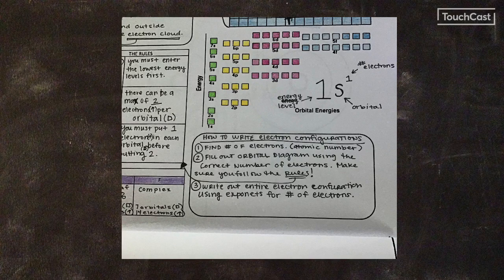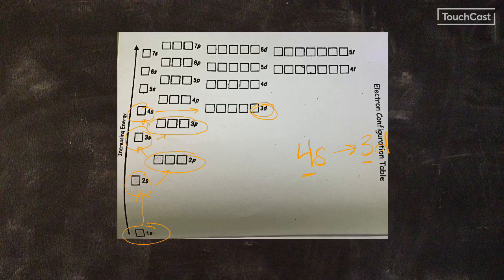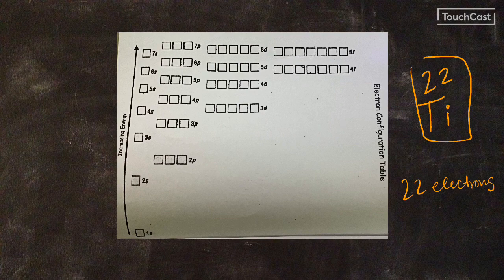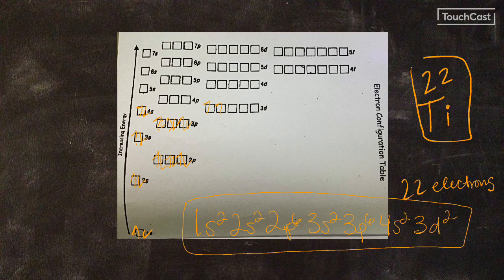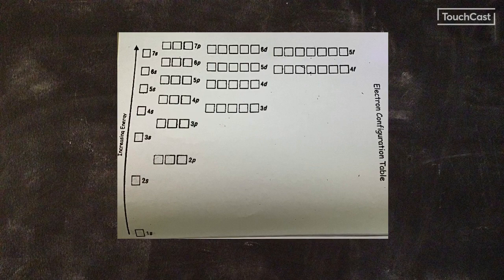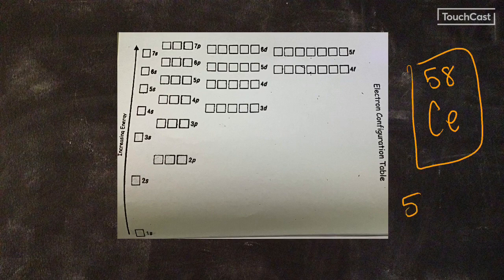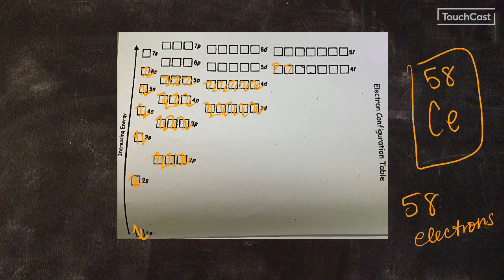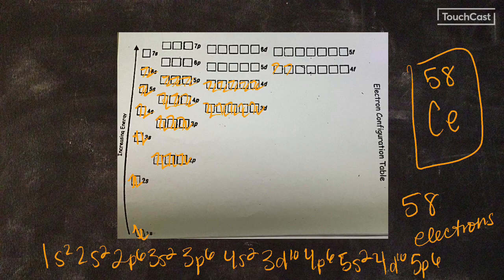Electron notes 3